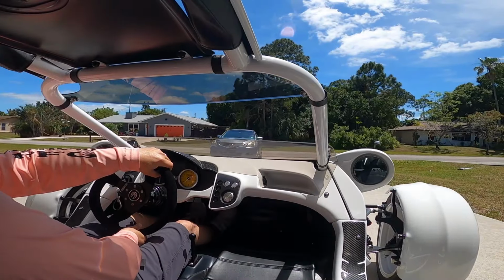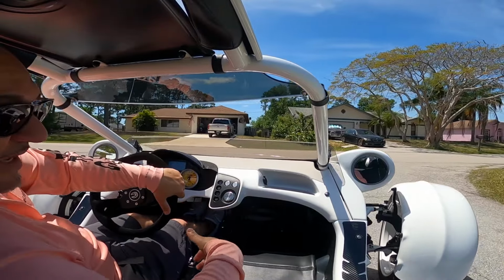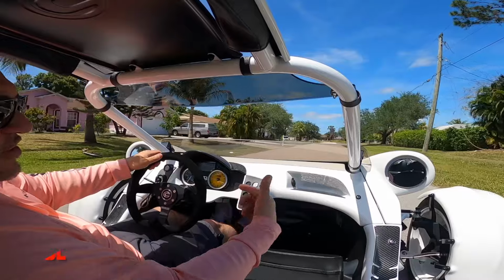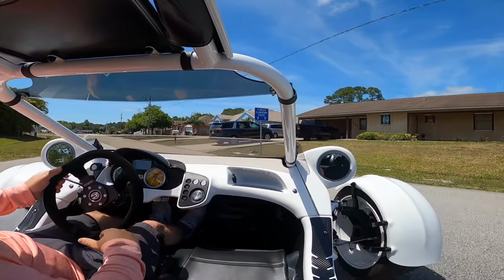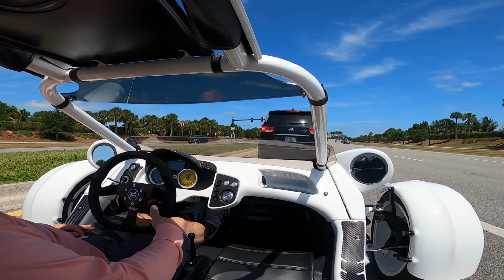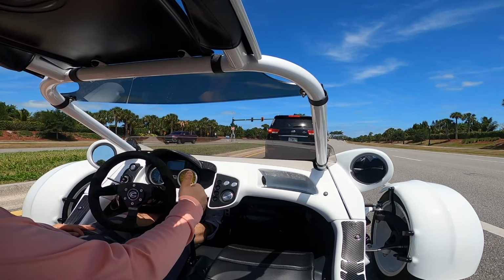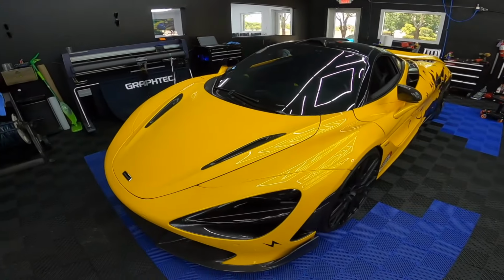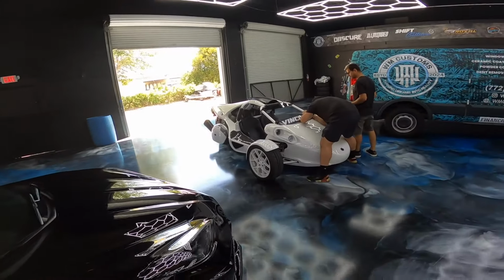Campagna T-Rex Port Saint Lucie Florida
Took the Campagna T-Rex to get the channel name decal put on, let me know you you think? I was hoping to be falling in love with the T-REX but it might not be for me.

RIDING GEAR
Scorpion Helmet
Scorpion Gloves
Scorpion Jacket
COOrun Shirt
Columbia Shirt
Similar pants

VLOGGING GEAR
MotoVlog Mic
Hero 8
GoPro Display Mod
GoPro Hero 8 Remote
SAMSUNG s22+
Ulanzi cell phone mic
Ulanzi creator tripod
Ulanzi cell phone holder
Canon M50
Deity Duo Mic

2019 Can-Am Ryker Rally
Nelson Rigg - Sport
K&N RYKER AIR FILTER
Can-Am Ryker GAUGE SPOILER

2023 Suzuki SV650
Rear fender delete
Motorcycle tie downs
Motorcycler USB

2023 Honda Grom
Cross bar
Kemimoto bar end mirrors
Kemimoto plate holder